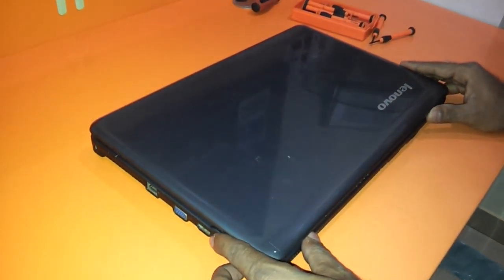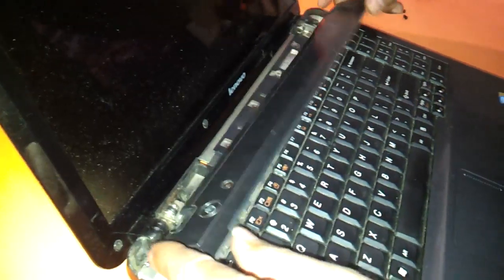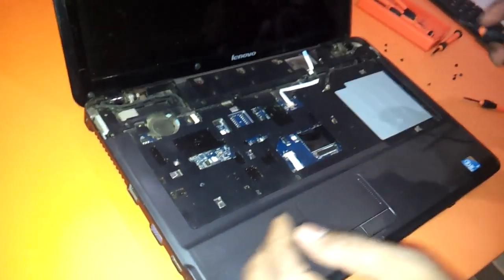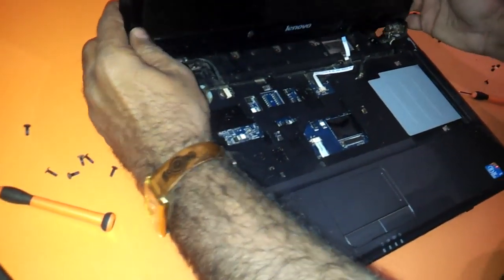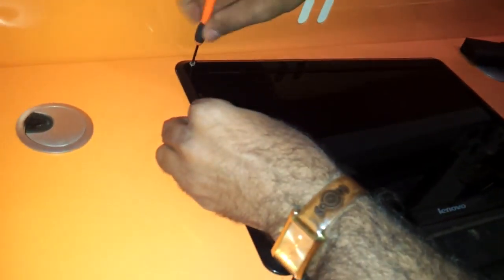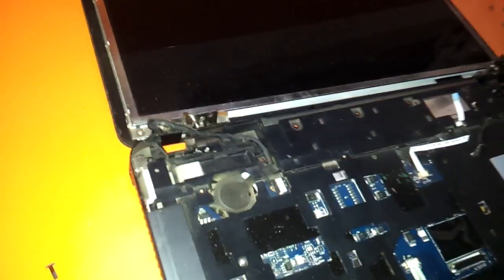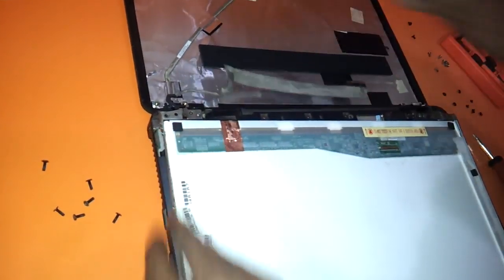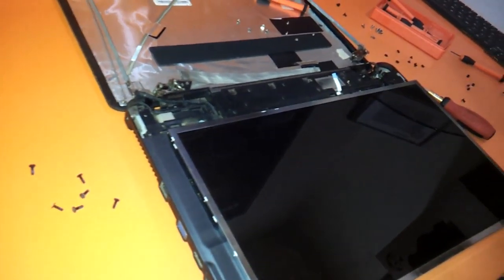how to replace the hinges keyboard led lcd of lenovo g550 g450 notebook laptop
In this video we have shown you how to replace the keyboard and led of the lenovo G550 notebook.You can also change the Hinges of this notebook after seeing this video as we have to remove the entire hinges set for changing the lcd  The same applies for lenovo G450 notebook also.This is a detailed video showcasing the diassembling the lenovo G550 G450. after watching this video you will be able to change the hard disk and ram of your lenovo G450 notebook too.